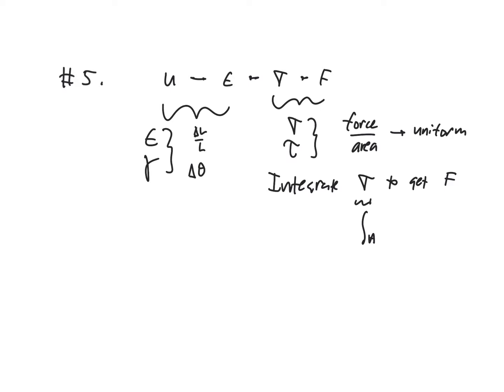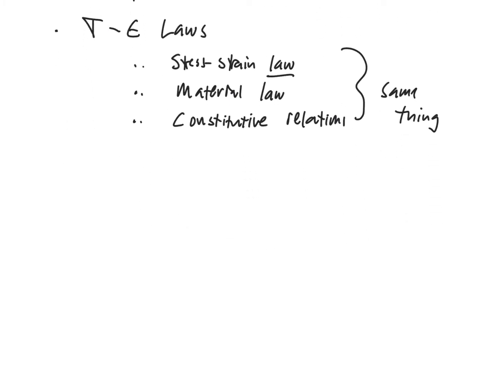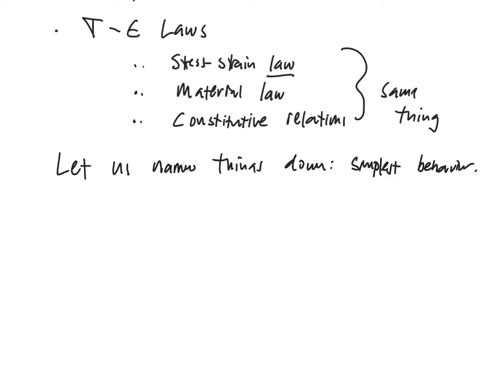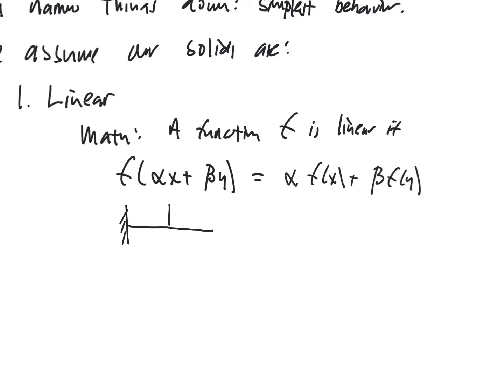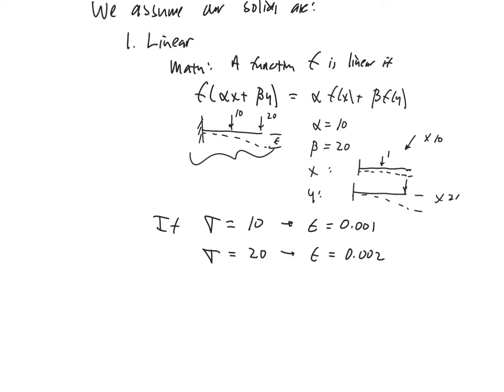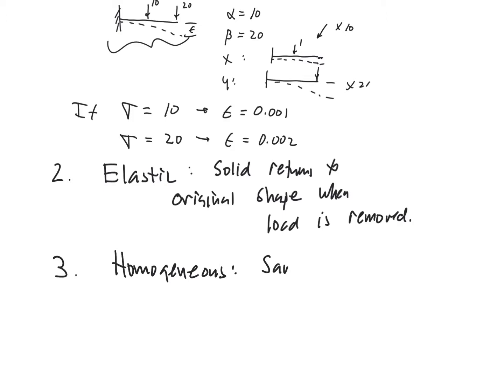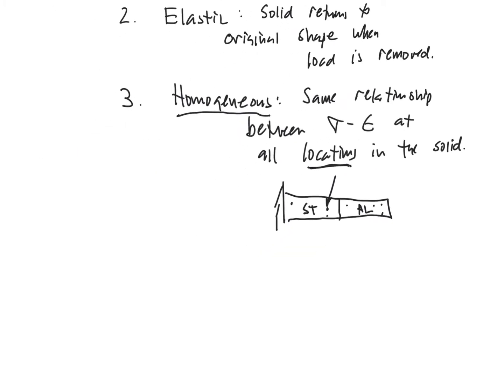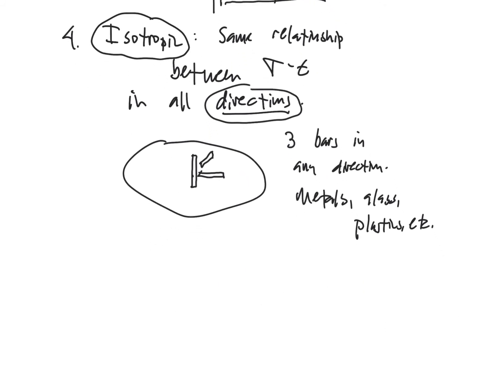Extra 2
Extra2